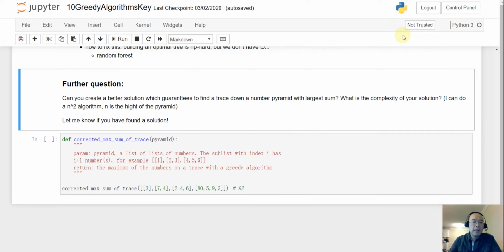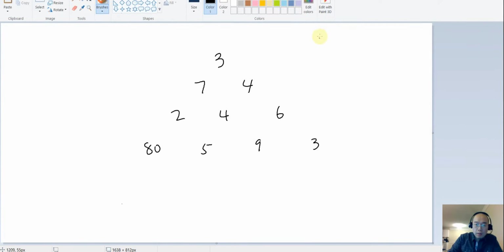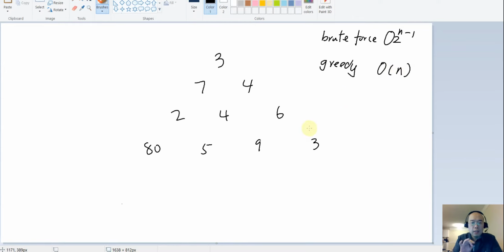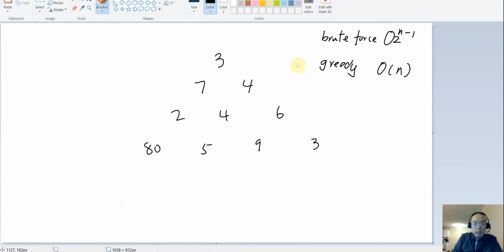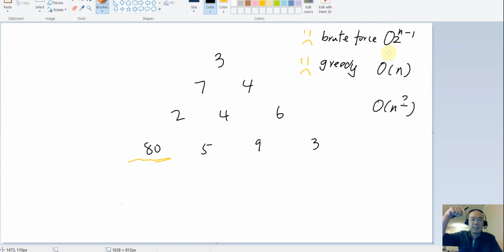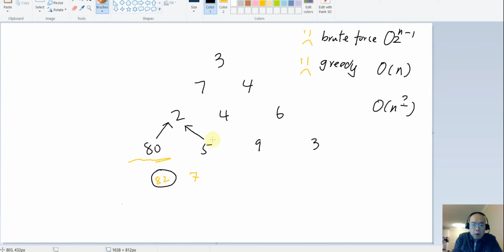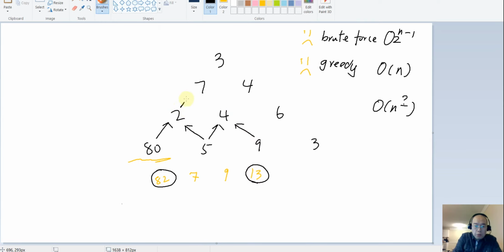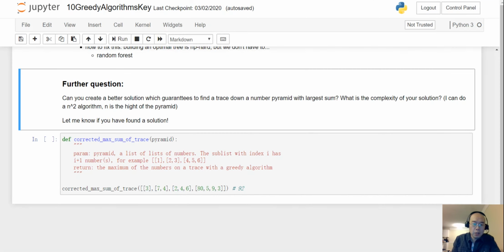10-3 One additional coding challenge